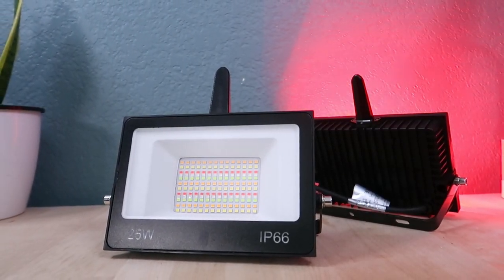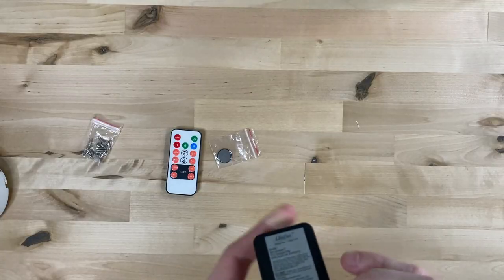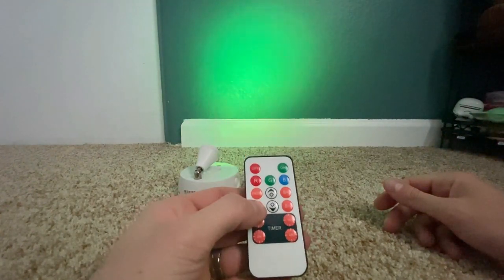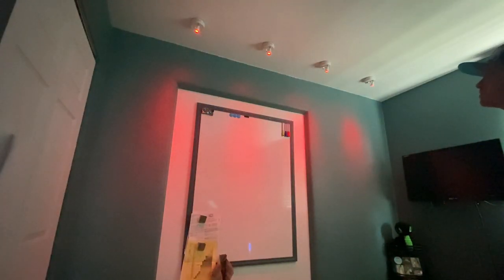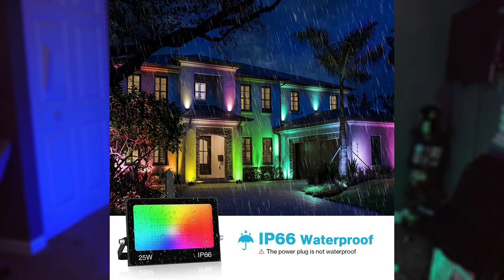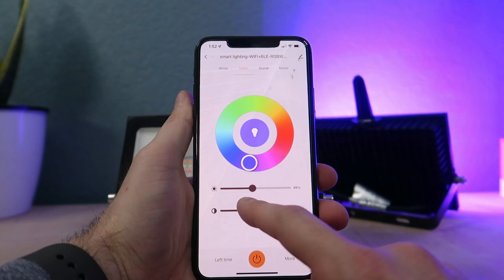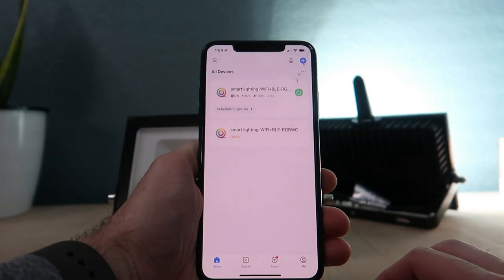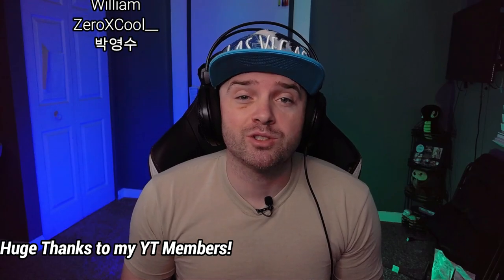Best LOW COST RGB lighting for YOUTUBE and STREAMING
If you're in the market for low cost multi-use lighting for your home office, DON'T overlook Olafus for the solution!